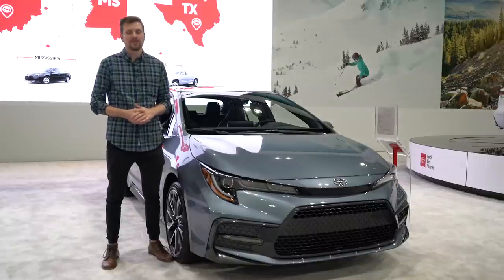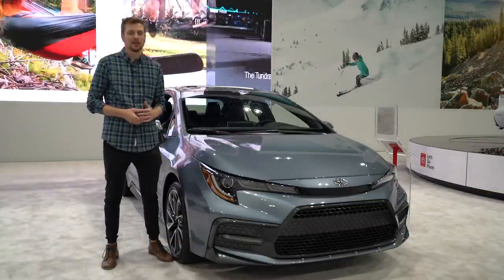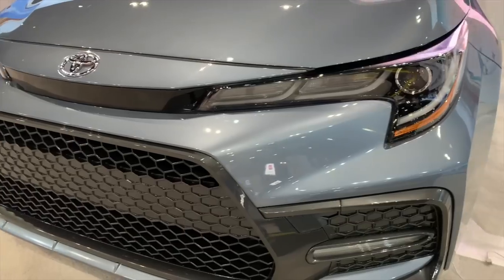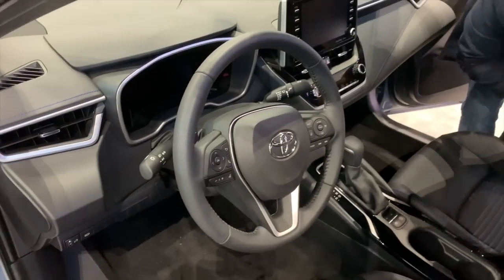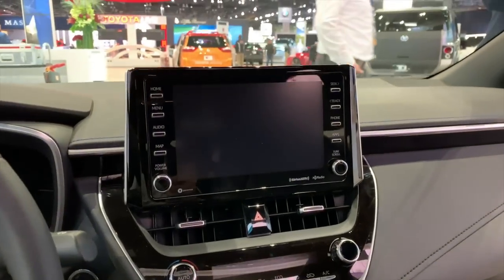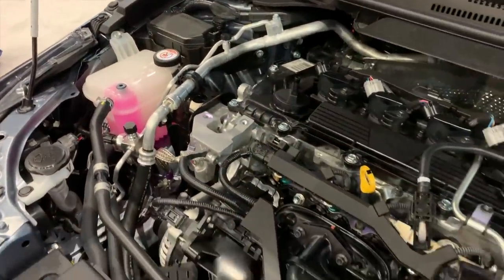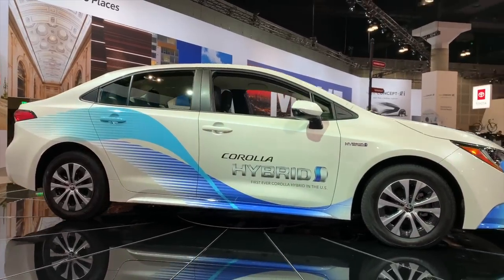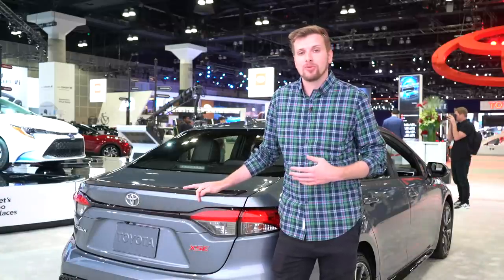2020 Toyota Corolla: LA Auto Show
Toyota's new Corolla offers great looks, with tons of new tech and efficiency.